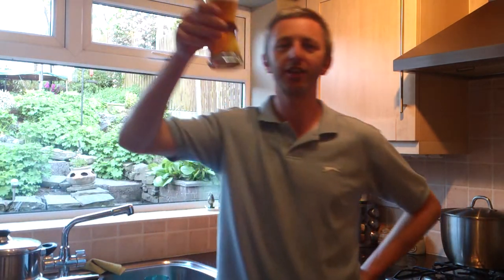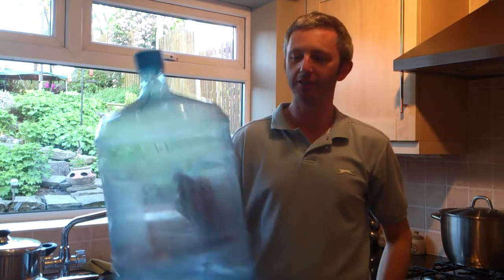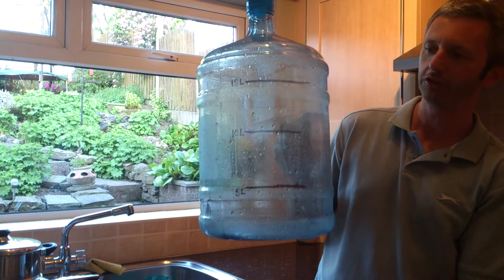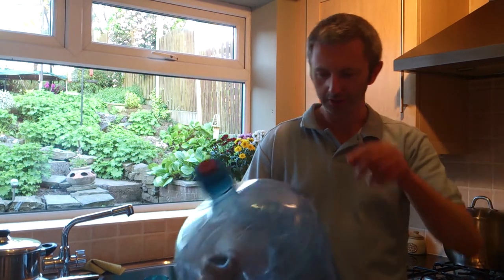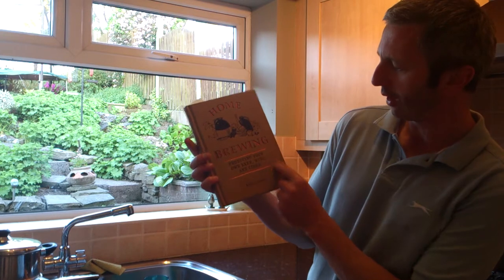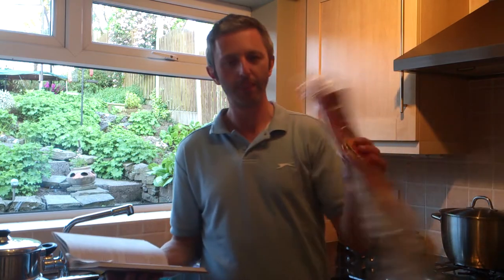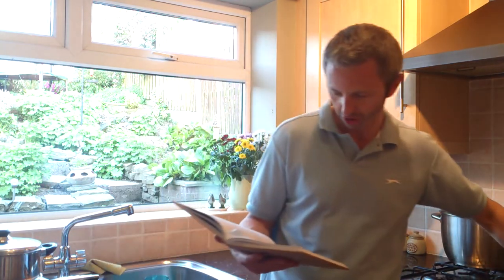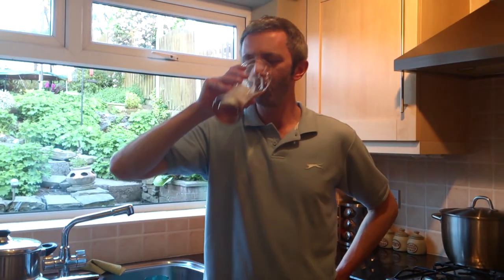Homebrew Friday-budget carboy!!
How I made a carboy + my rhubarb wine intentions!